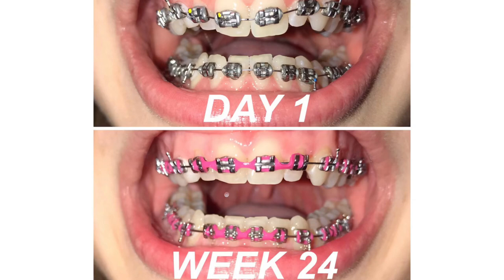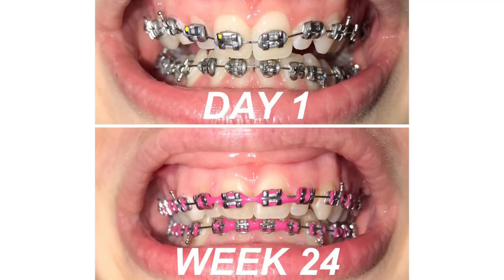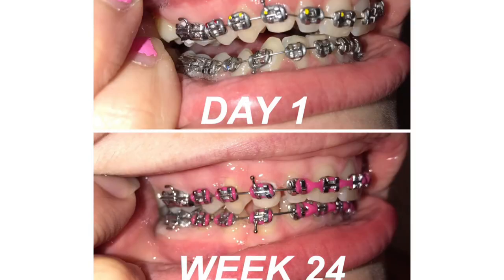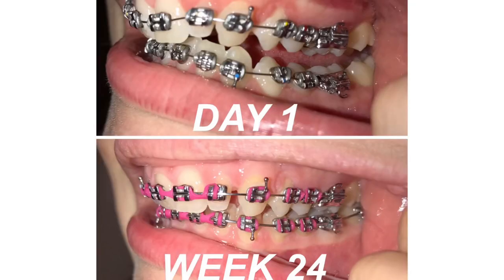Adult Braces 6 Month Update! // power chains + bite plate update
I'm back with another braces video! Since it's been six months now I thought I would make a lil update video all about how my experience has been so far and all the progress that has been going on.